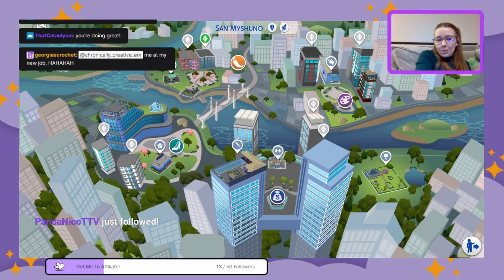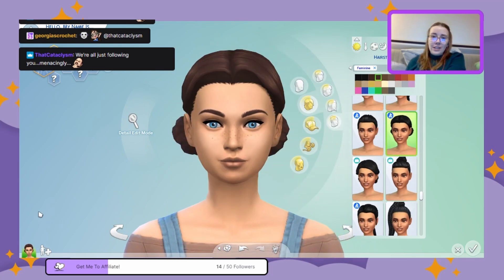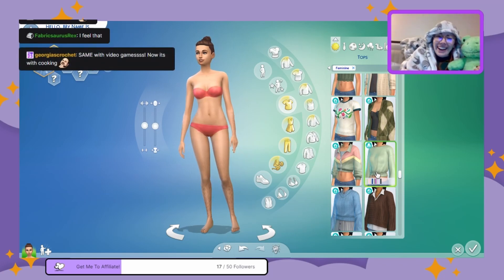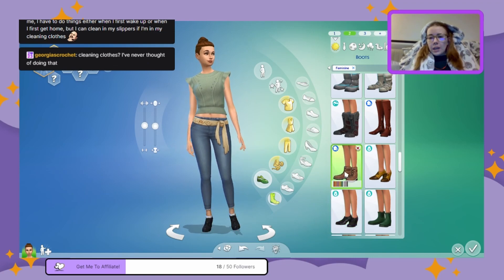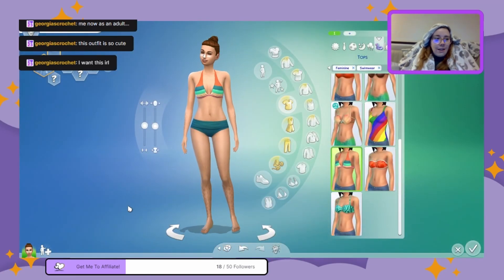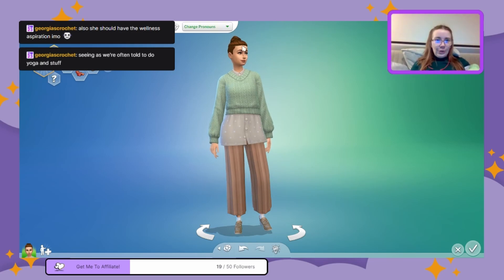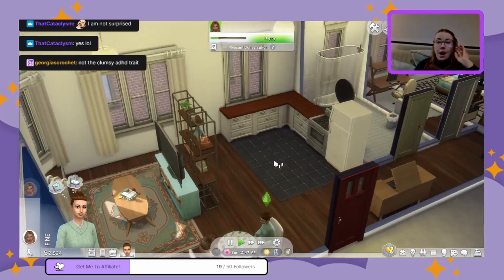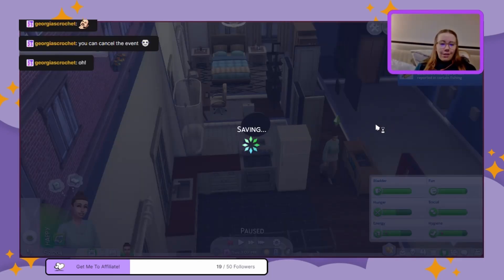The Sims Chronically ill Challenge | Episode 1, The Creation | TWITCH RECAP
Welcome to the first episode of my chronically ill sims challenge, where I make a sim, design her home, and live her all with her disabilities in mind! (Or at least as much as I can within Sims)

In this first episode I tackle creating my sim whilst considering her needs as a chronically ill person, as well as start the process of designing her home. This series is an edited down recap of my twitch stream from Sims Sundays, which is every Sunday at 19.30 pm GMT.

Tune in next episode to see her home be complete, including much needed clutter from those low energy days, as well as some live mode gameplay with my chronic illness bad day/good day randomizer!

In this video, I discuss alcohol use in the context of chronic illnesses. It's important to note that alcohol misuse can have serious consequences, especially when dealing with chronic illnesses. I want to emphasize that I neither endorse nor encourage excessive alcohol consumption.

If you or someone you know is struggling with alcohol-related issues, please consider reaching out for support. In the UK, you can contact the following helpline number:

Drinkaware Helpline: 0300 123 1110

Remember, seeking help is a sign of strength. If you are experiencing chronic pain, it's crucial to address it with appropriate medical guidance. The misuse of alcohol as a coping mechanism can exacerbate existing problems.

Please drink responsibly, and prioritize your well-being.

INTRO AND OUTRO MUSIC:
Lofi_chill
Licensor's Username:
Licensee:
Furiosa422
Audio File Title:
Lofi Chill
Audio File URL:
Audio File ID:
140858